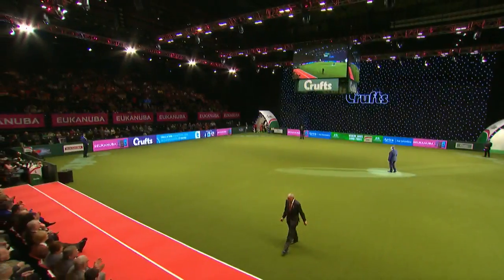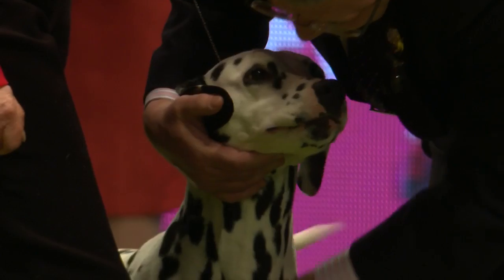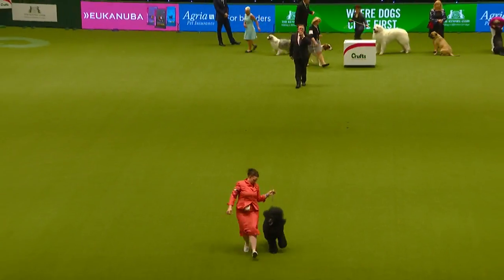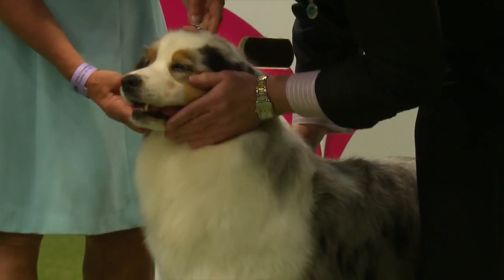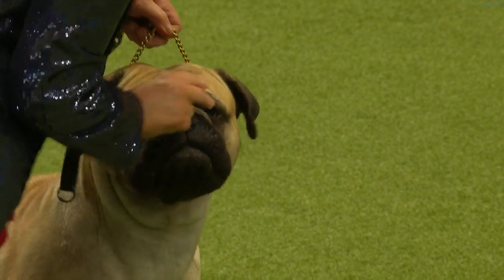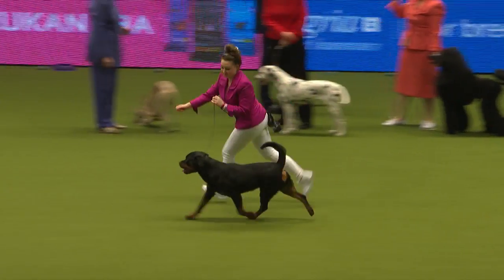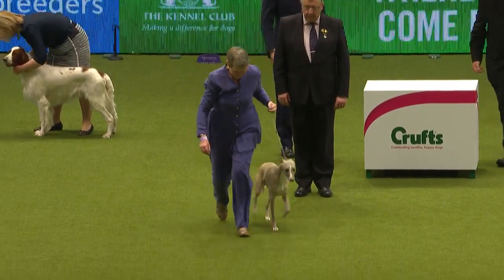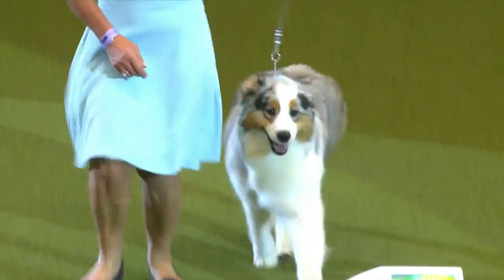Junior Warrant Competition | Crufts 2017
Full coverage of the Junior Warrant Competition from Day 1 of Crufts 2017, showcasing some of the finest young show dogs from around the country.